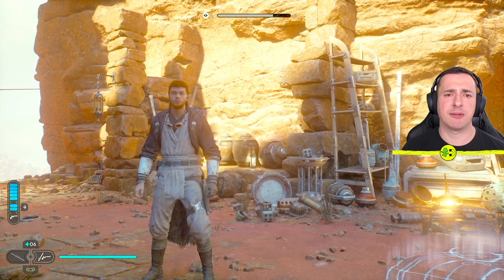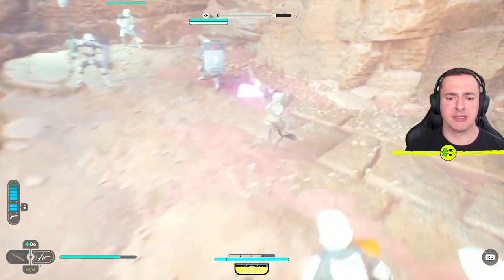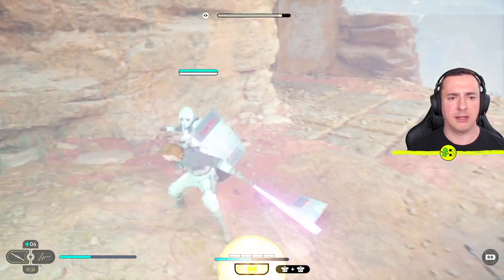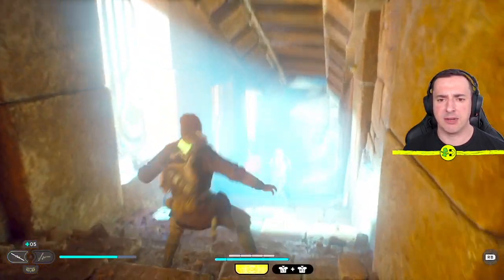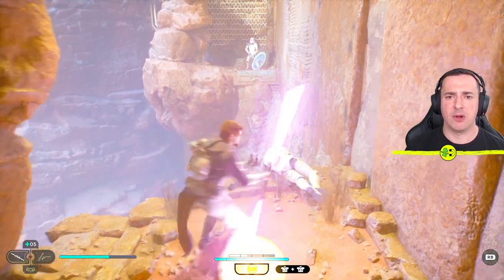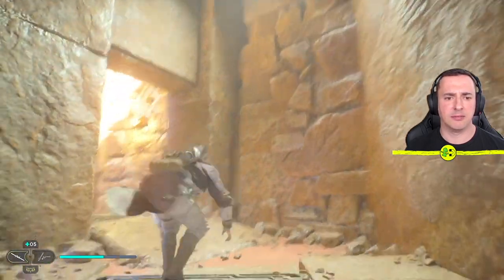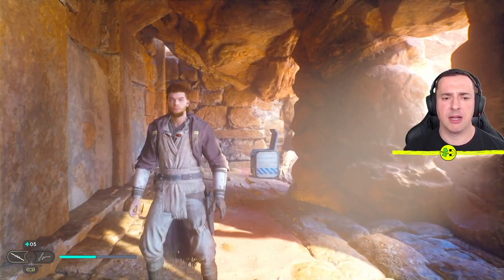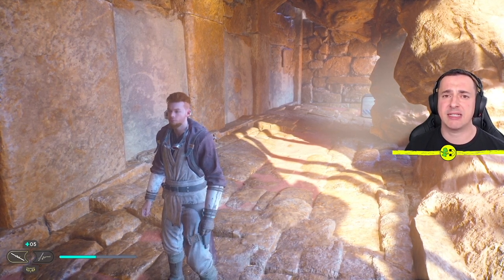Star Wars Jedi Survivor Undercut Haircut Location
In this Star Wars Jedi Survivor Undercut Haircut Location video I explain where to find this wonderful hairstyle!

You can find the undercut hair on Jedha near the Halls of Ranvell.

I hope you find this Star Wars Jedi Survivor Undercut Haircut Location video useful. Thanks so much!